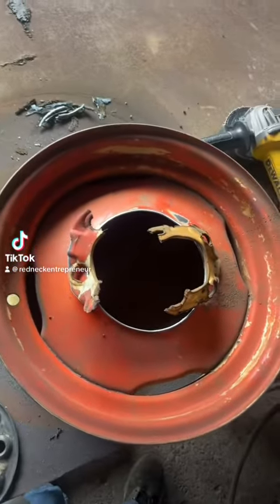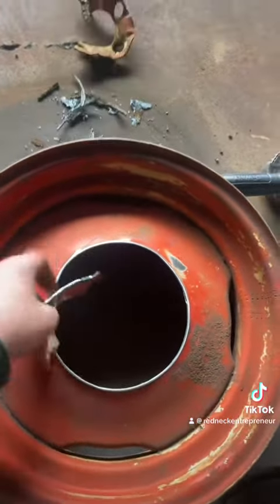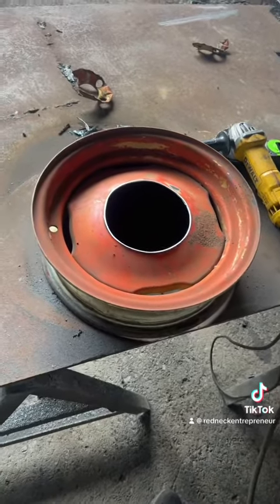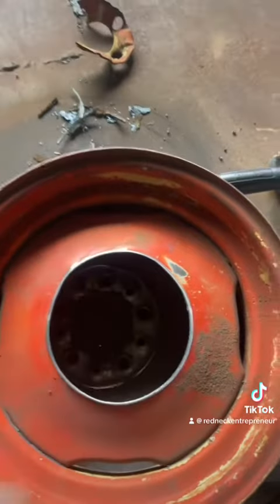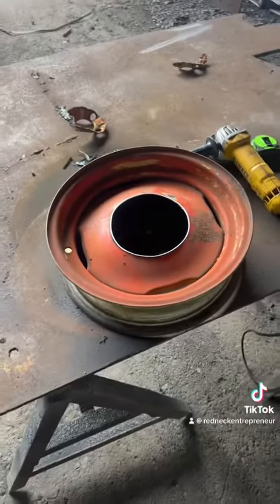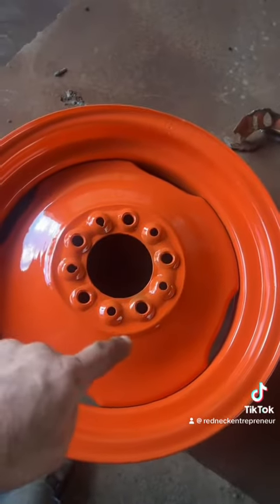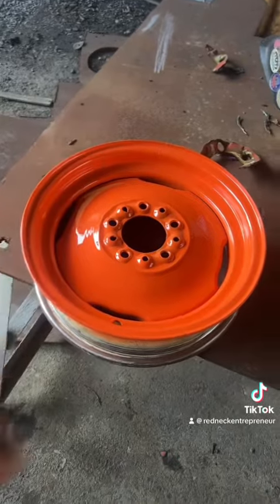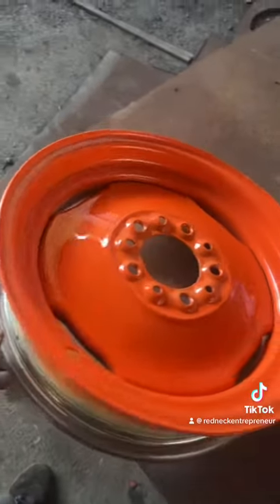Cheep and easy tractor wheel repair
Quick and easy and of course cheep tractor wheel repair.